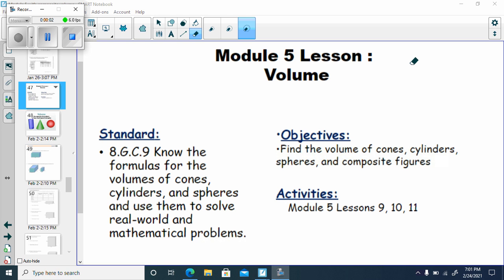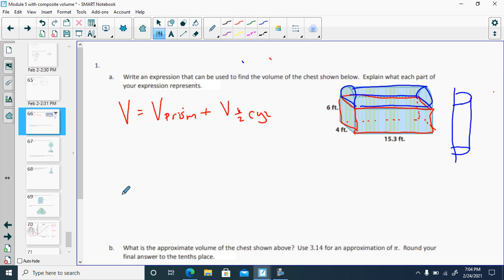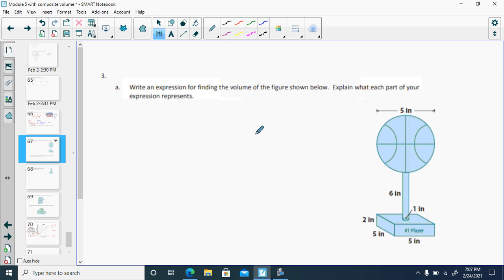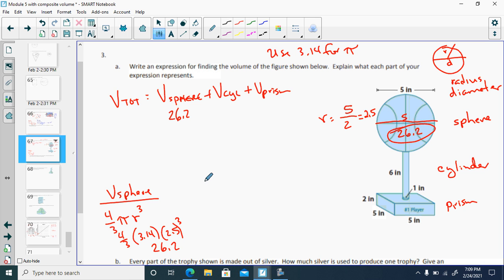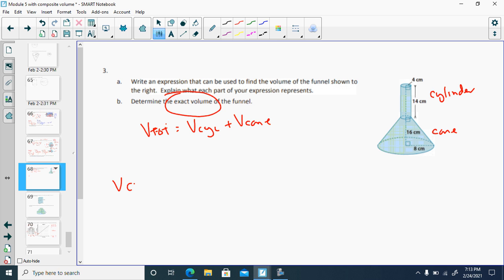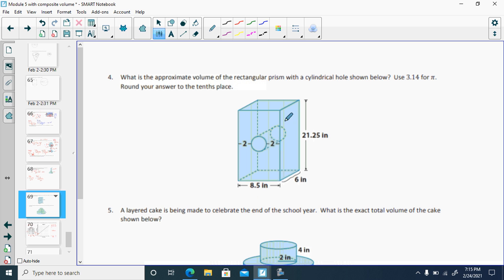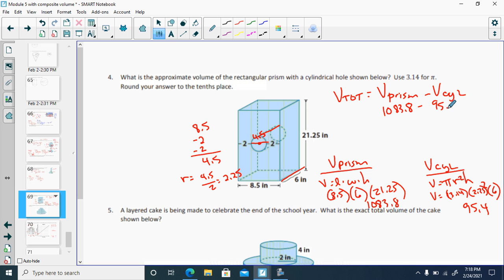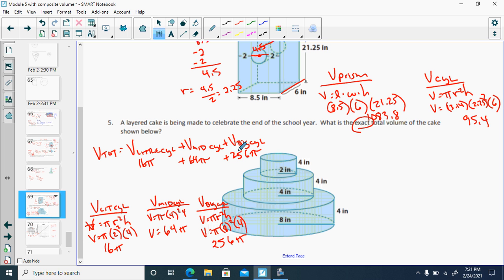Mod5 Less8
Module 5 Lesson 8: Volume of Composite Figures

Std. 8.G.C.9 Know the formulas for the volume of cylinders, cones, and spheres and use them to find volume